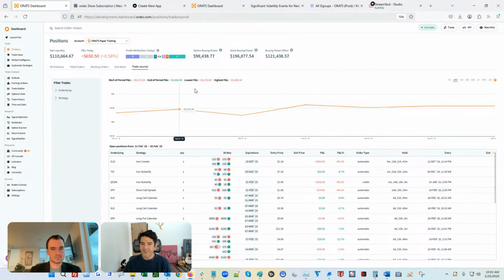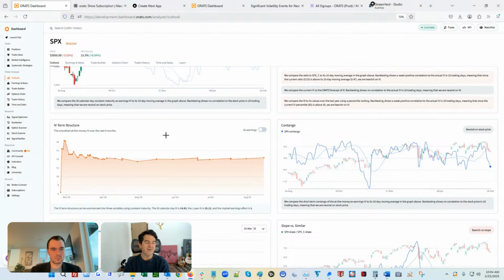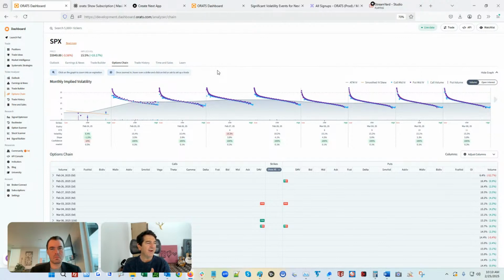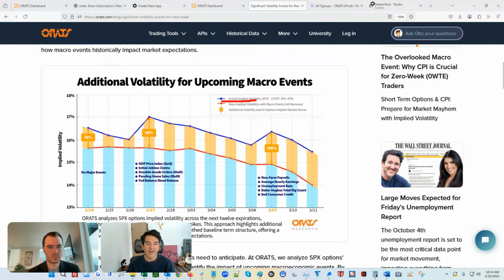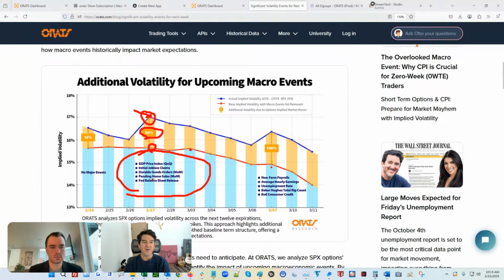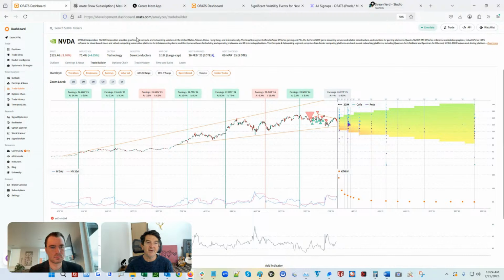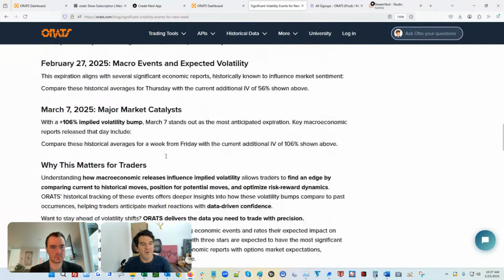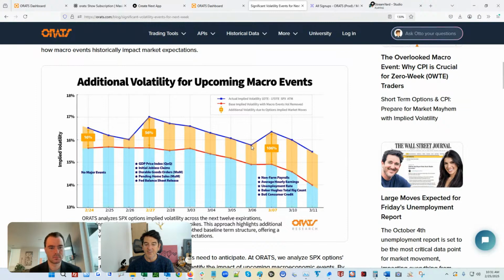Calculating Macro Event Volatility from the Options Market | Driven by Data Ep.68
Join Matt and Tyler as they explore how to calculate macro event-driven volatility from the options market. In this episode, they break down the methodology behind smoothing implied volatility term structures and identifying volatility spikes associated with key macroeconomic events.

Matt presents a new approach to isolating macro volatility effects by removing distortions caused by weekends, holidays, and economic announcements—similar to how ORATS analyzes earnings-related volatility. They review how this process can help traders refine strategy selection, assess market sentiment, and better understand risk pricing.

00:00 Introduction and Overview
00:21 Reviewing Recent Trades Using the ORATS Trade Journal
02:10 Why Implied Volatility Term Structure Can Be Distorted
05:30 Identifying Weekend and Holiday Effects on Implied Volatility
08:45 Using Macro Events to Explain Volatility Spikes
12:20 Developing a Rational Volatility Term Structure for SPX
15:35 How ORATS’ New Macro Volatility Calculation Works
18:50 Comparing Macro Volatility to Earnings-Driven Implied Moves
22:40 Practical Applications for Traders: Trading Around Macro Events
28:00 Next Steps: Integrating Macro Volatility as an ORATS Indicator
30:15 Closing Thoughts and Next Week’s Preview

The opinions and ideas presented herein are for informational and educational purposes only and should not be construed to represent trading or investment advice tailored to your investment objectives. You should not rely solely on any content herein and we strongly encourage you to discuss any trades or investments with your broker or investment adviser prior to execution. None of the information contained herein constitutes a recommendation that any particular security, portfolio, transaction, or investment strategy is suitable for any specific person. Option trading and investing involve risk and are not suitable for all investors.

Commissions, fees, and other costs associated with investing or trading may vary from broker to broker. All investors and traders are advised to speak with their stockbroker or investment adviser about these costs. Be aware that certain trades that may be profitable for some may not be profitable for others, after taking these costs into account. In certain markets, investors and traders may not always be able to buy or sell a position at the price discussed, and consequently not be able to take advantage of certain trades discussed herein.

Be sure to read the OCC’s Characteristics and Risks of Standardized Options to learn more about options trading.